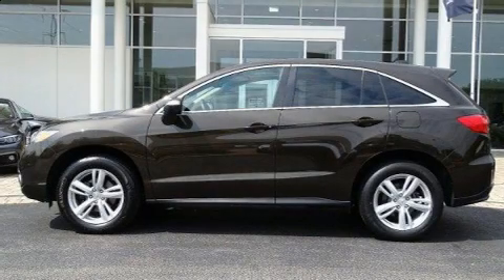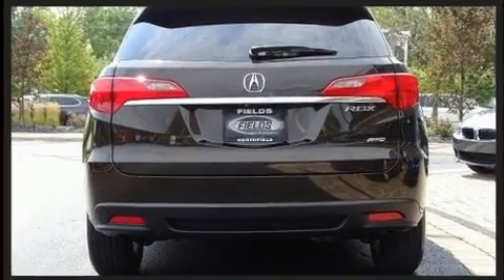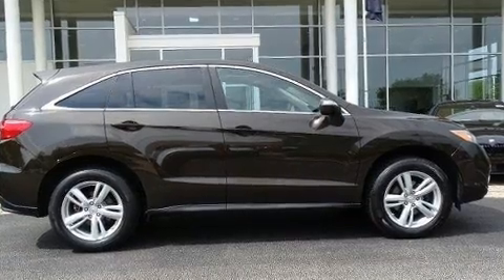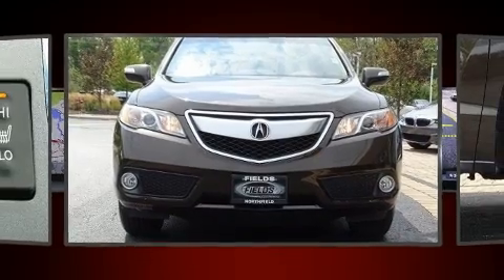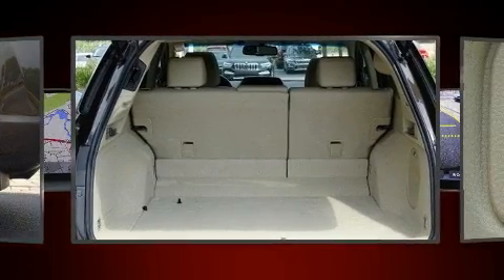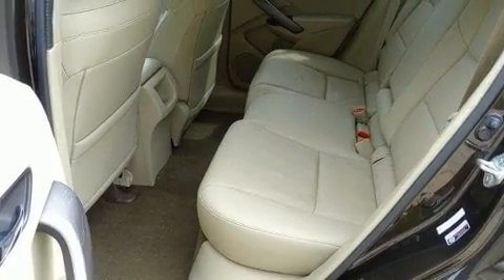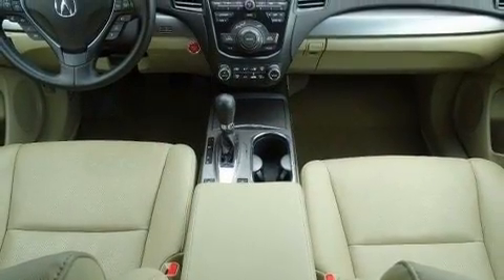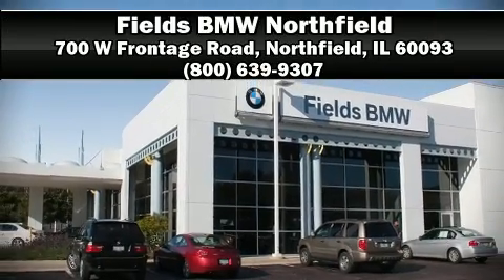2014 Acura RDX AWD 4dr Tech Pkg in Northfield, IL 60093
You can expect a lot from the 2014 Acura RDX. With less than 30,000 miles on the odometer, this vehicle is constructed with the discerning driver in mind. Smooth gearshifts are achieved thanks to the refined 6 cylinder engine, and for added security, dynamic Stability Control supplements the drivetrain. Acura infused the interior with top shelf amenities, such as: a power seat, an automatic dimming rear-view mirror, heated seats, heated door mirrors, power windows, remote keyless entry, and air conditioning. With high intensity discharge headlights illuminating your path, you'll always appreciate maximum visibility. For drivers who enjoy the natural environment, a power moon roof allows an infusion of fresh air. Premium sound drives 10 speakers, providing you and your passengers a sensational audio experience. Acura also prioritized safety and security by including: dual front impact airbags, front side impact airbags, traction control, brake assist, anti-whiplash front head restraints, a panic alarm, and 4 wheel disc brakes with ABS. Sophisticated all wheel drive technology maintains a firm grip on the road. A Carfax history report provides you peace of mind by detailing information related to past owners and service records. You will have a pleasant shopping experience that is fun, informative, and never high pressured. Stop by our dealership or give us a call for more information.